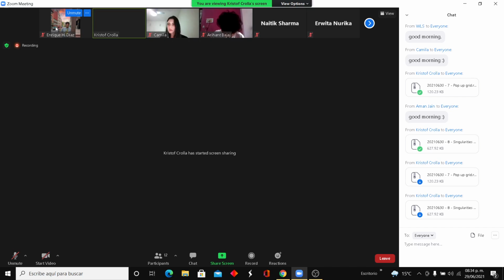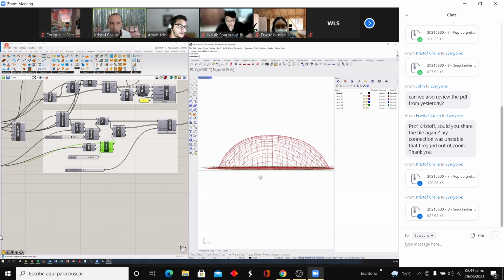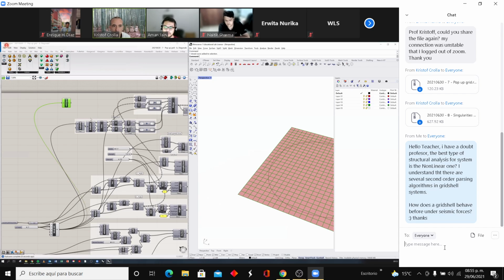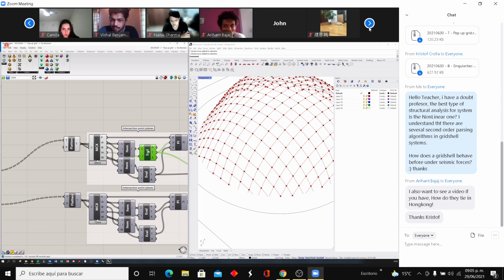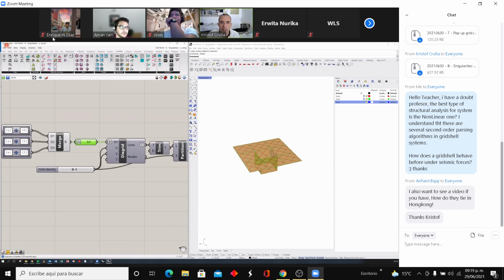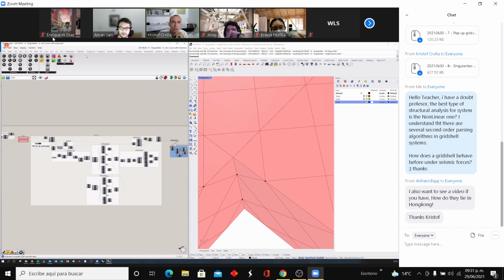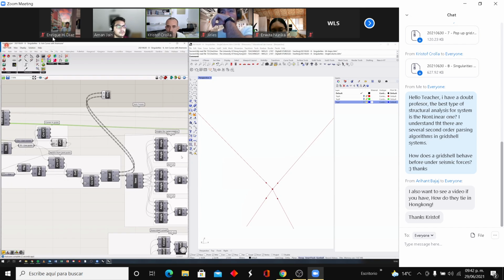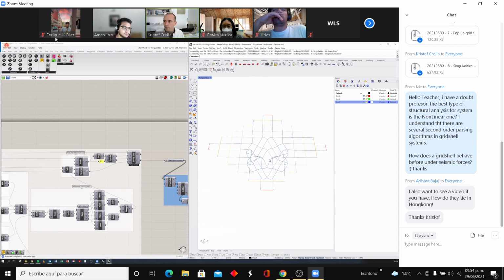Active Bending _ Day_3_Part_1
Digital Futures